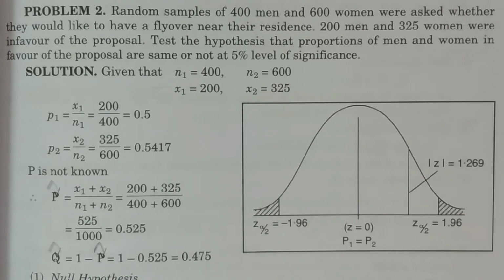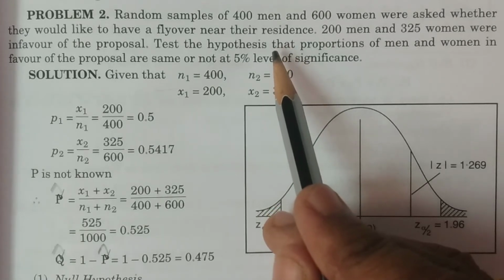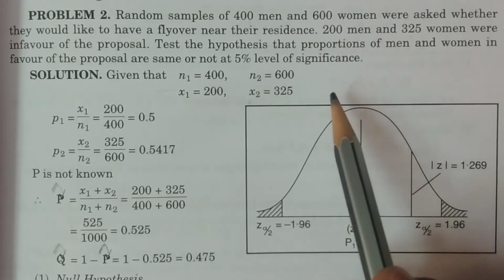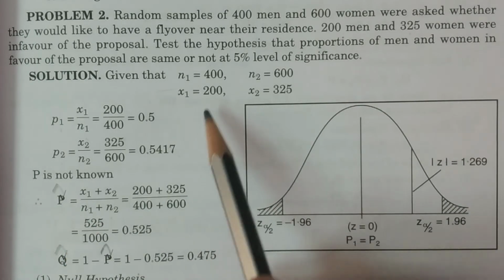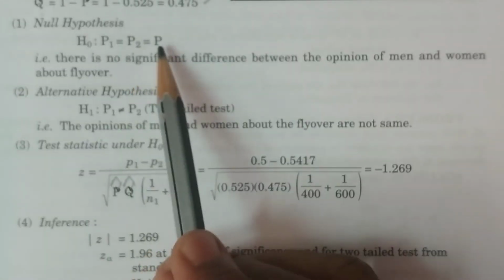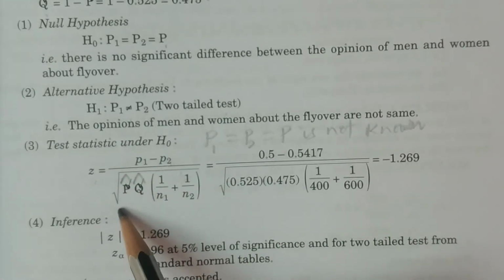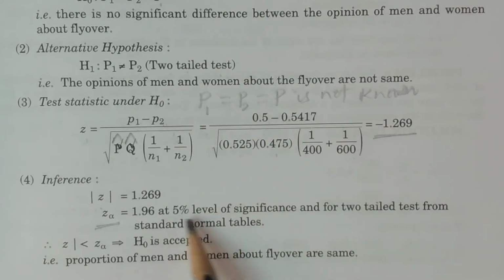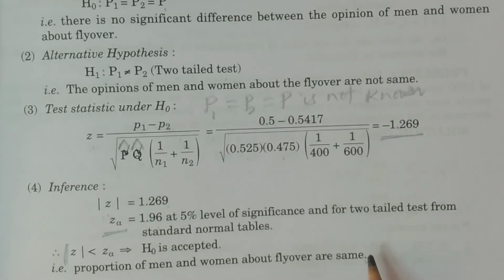Problem 2 - Test for Two Proportions - BSc Statistics